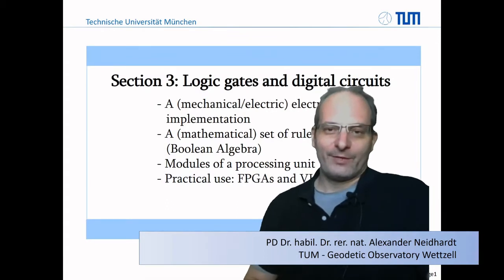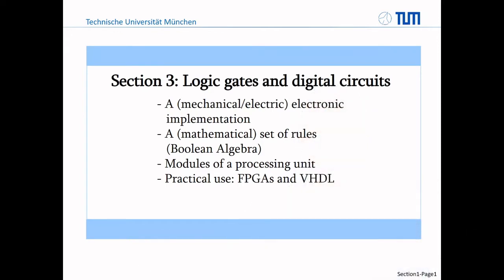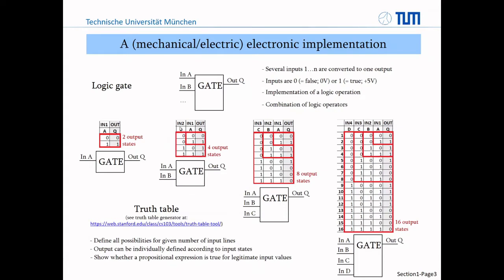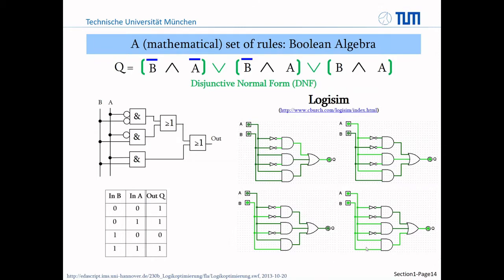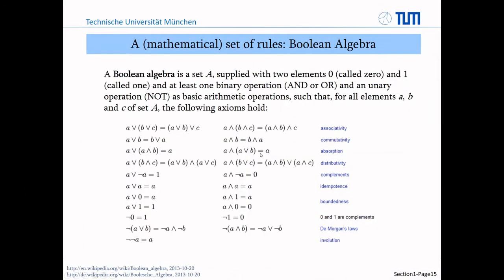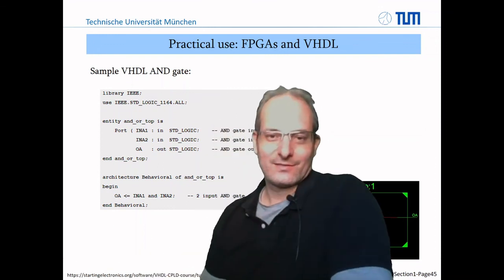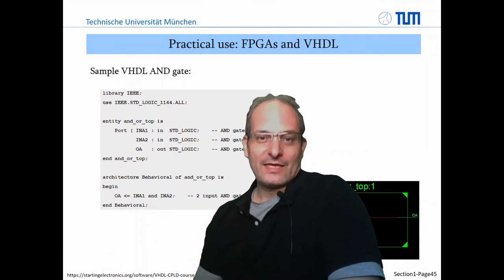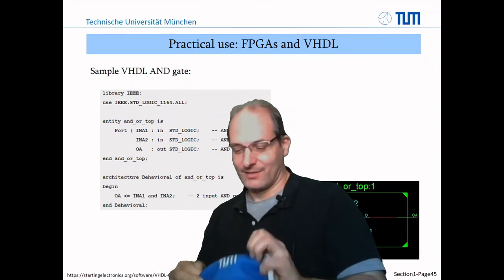Lesson 3: Gates and logic circuits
*Gates and logic circuits*

I will show what is needed to build a hardware for binary data. We start with an explanation of elementary logic gates and combine them to more and more extended circuits. The mathematical background of Boolean Algebra is given to use it for simplification of circuits to get reduced number of gates used. Step by step, all necessary elements are shown to create arithmetic operations or memory based on elementary gates.

*Timestamp*
00:01:29 - Basic gates
00:16:46 - Boolean Algebra, KV-diagrams
00:45:57 - Adders and more
01:10:48 - Practical use: FPGAs and VHDL